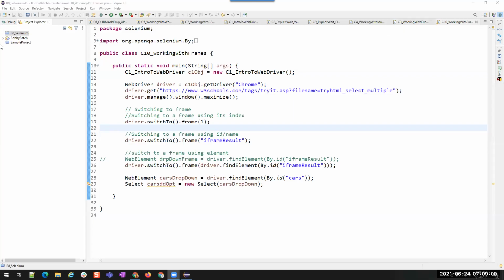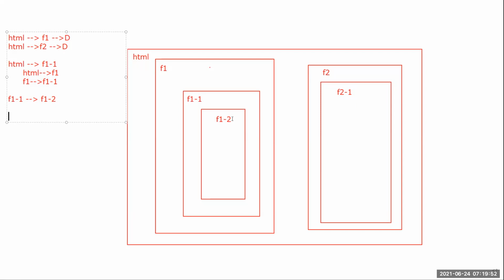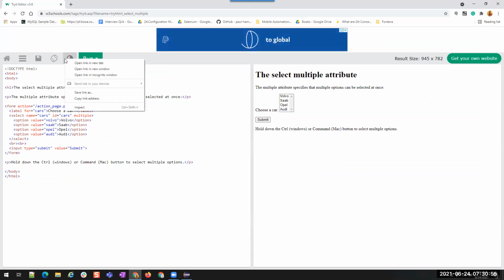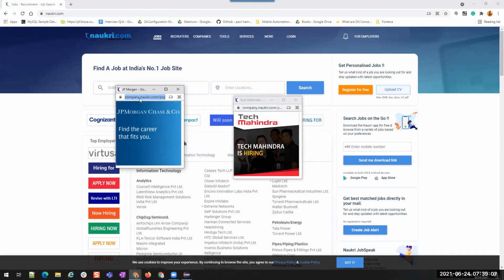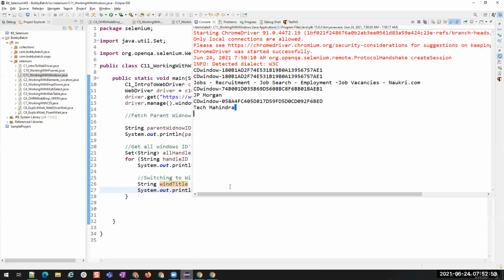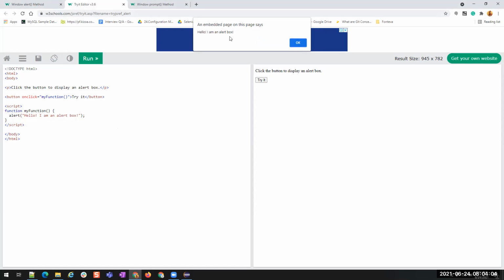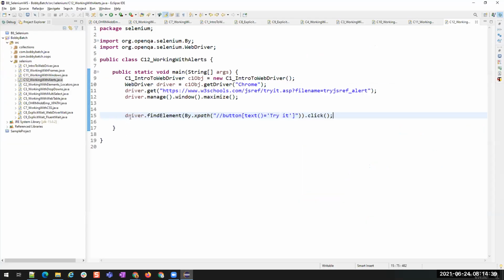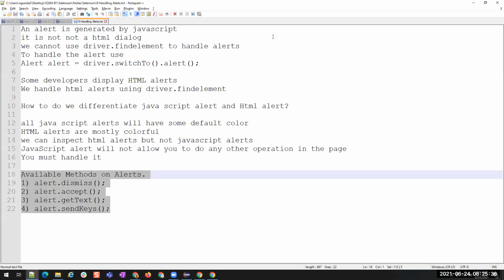32 Working With Frames Windows Alerts